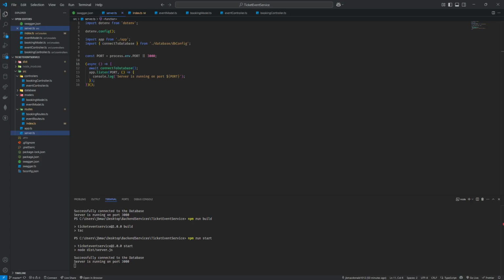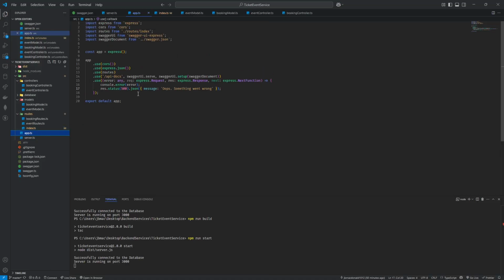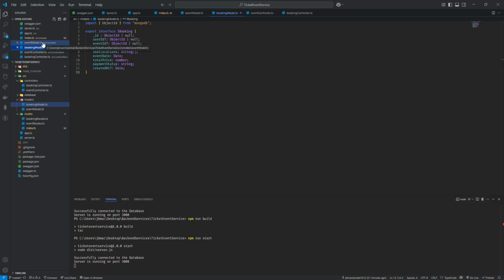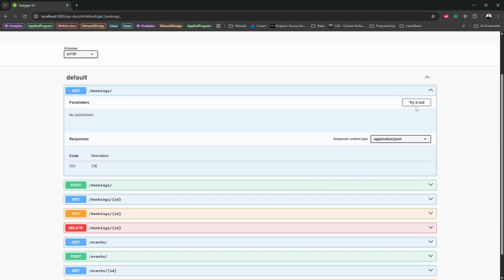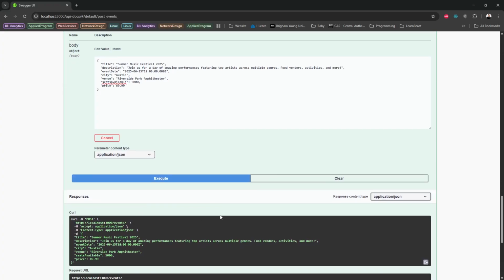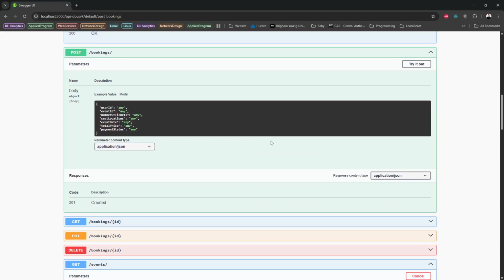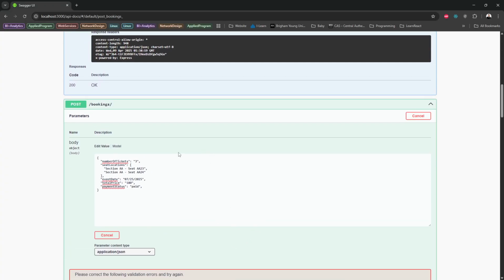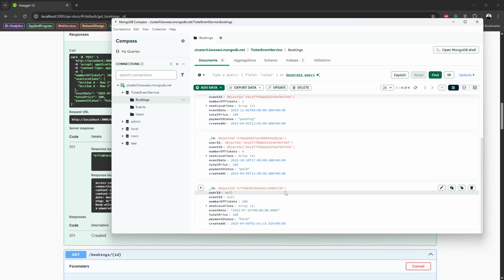Ticket Event Service - Swagger Demo